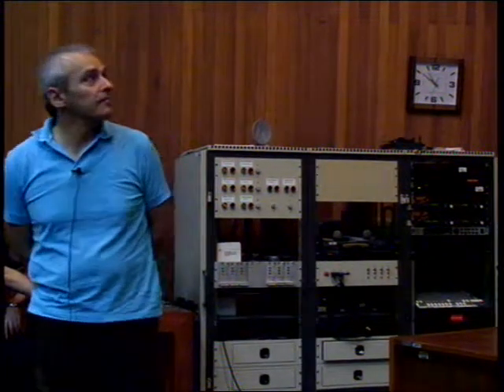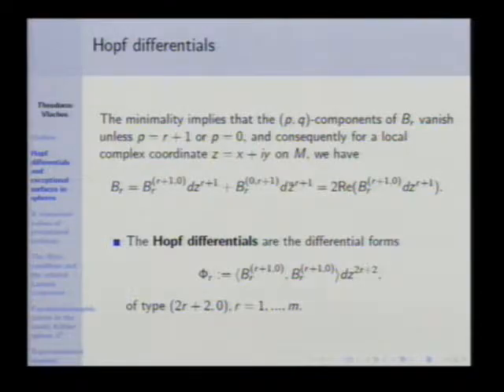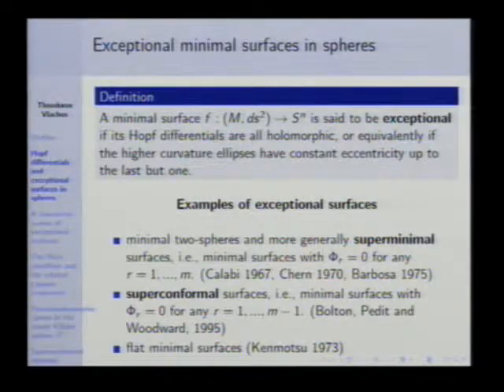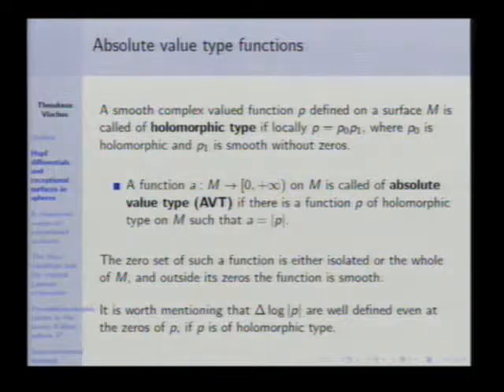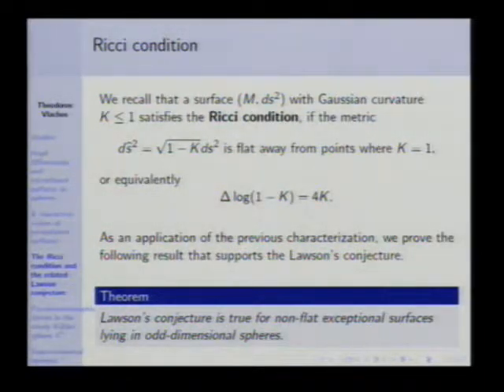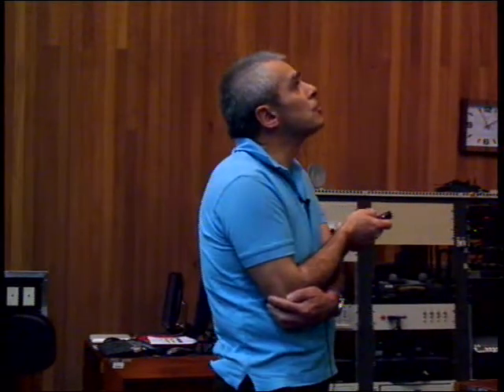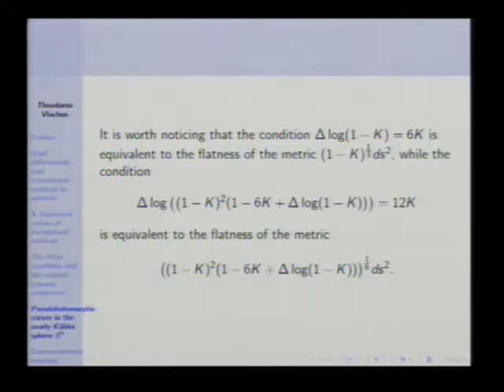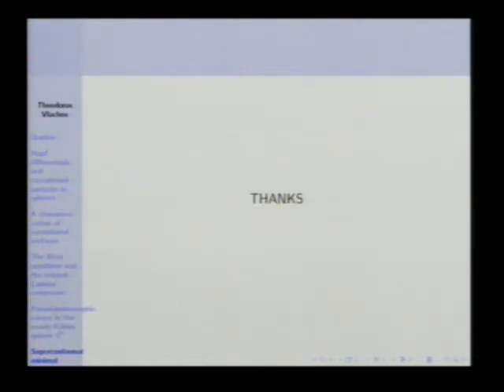28º CBM - Sessão Geometria - Theodoros Vlachos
28º CBM - Sessão Geometria - Theodoros Vlachos

Theodoros Vlachos (Univ. Ioaninna, Greece)
Título: Exceptional minimal surfaces in spheres

O Colóquio Brasileiro de Matemática (CBM) é a mais abrangente reunião científica da comunidade matemática brasileira. Realizado bianualmente desde 1957, conta com a participação de alunos de graduação e pós-graduação de todo o país, além de grandes pesquisadores brasileiros e estrangeiros, de grande renome internacional. Realizado bianualmente desde 1957, conta com a participação de alunos de graduação e de pós-graduação de todo o país.